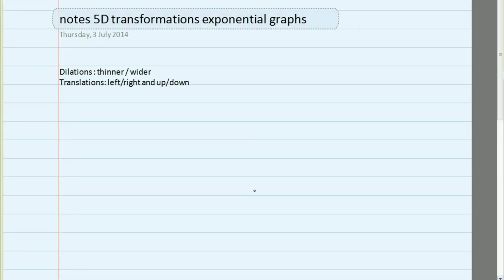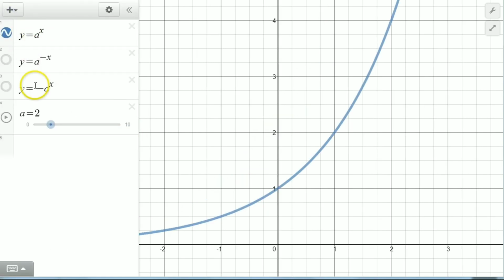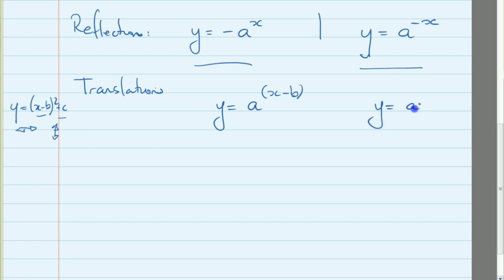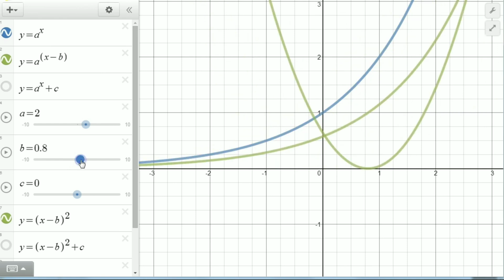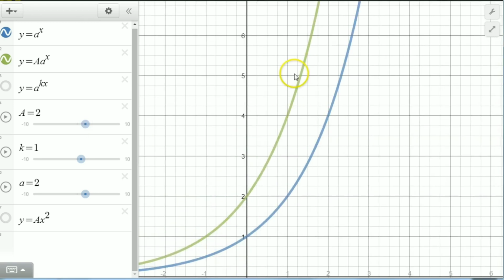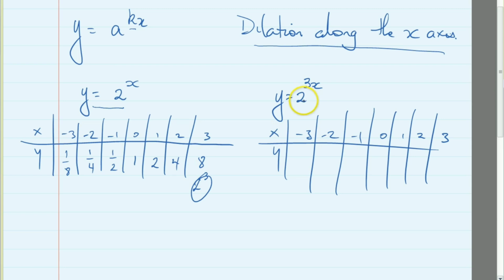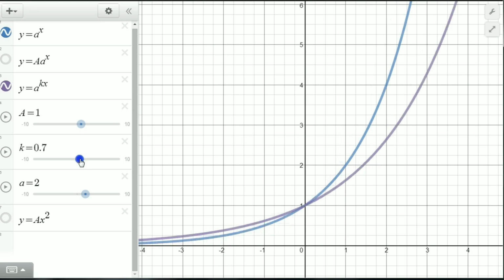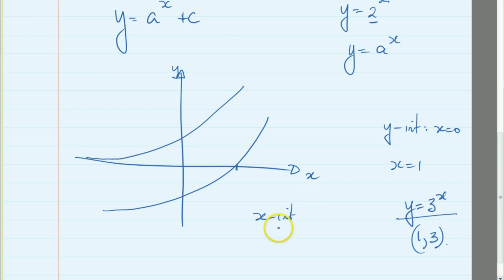Transformation of exponential graphs - Describe and exponential function transformation y = 2^x - 1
Transformation of exponential graphs

Video copyright.